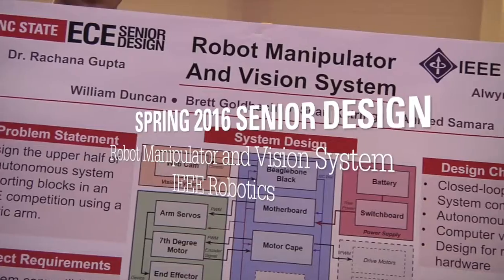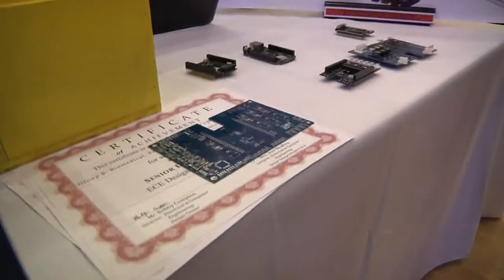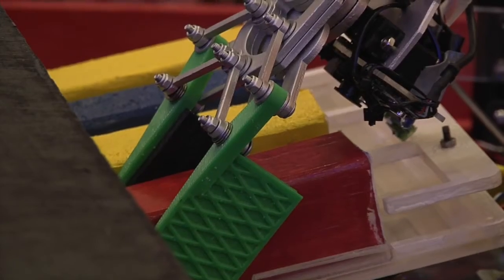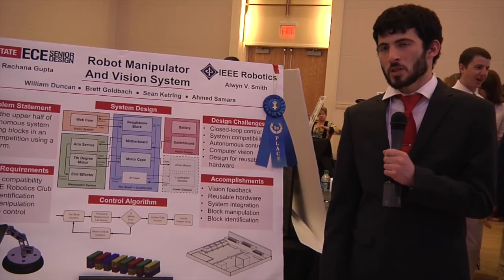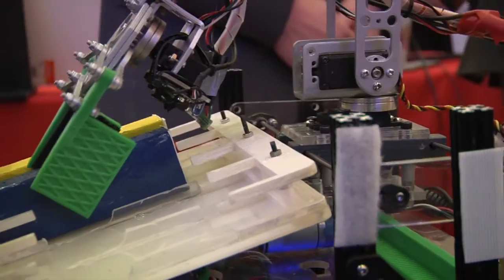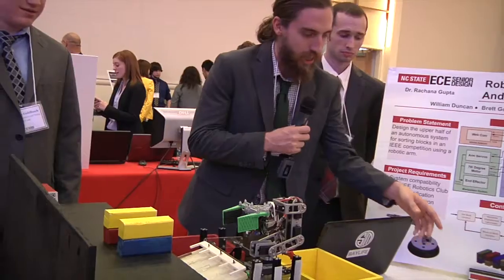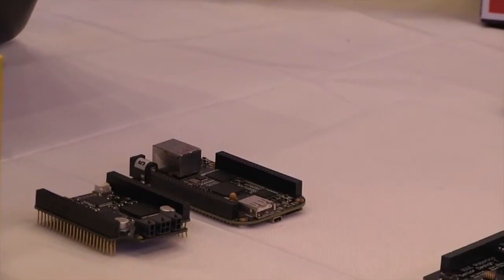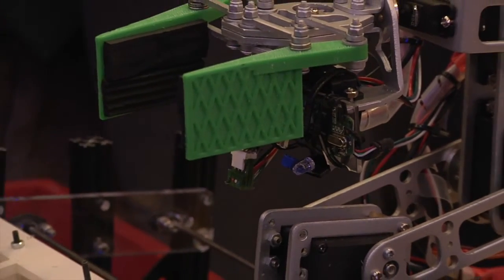IEEE Robot Manipulator and Vision System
Design the upper half of an autonomous system for sorting blocks in an IEEE competition using a robotic arm.